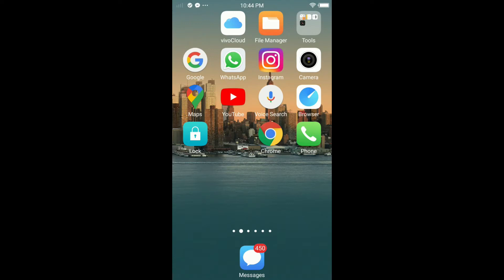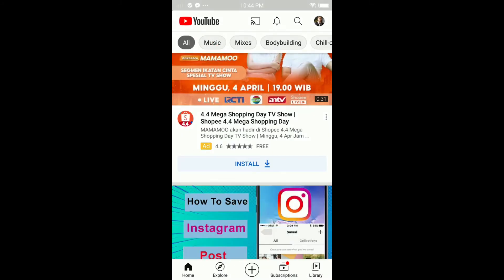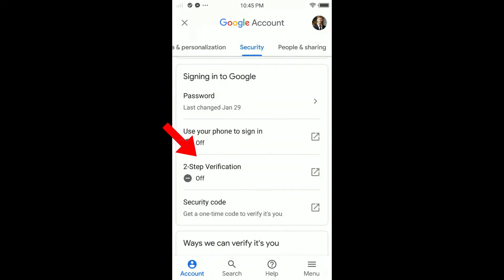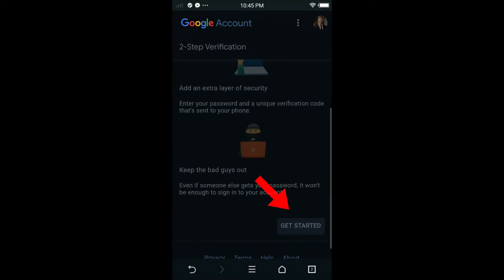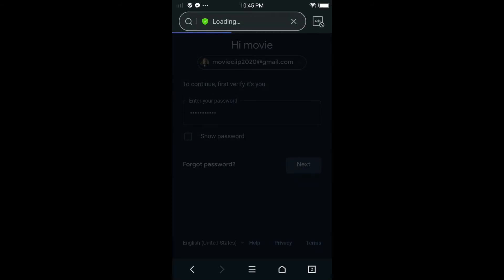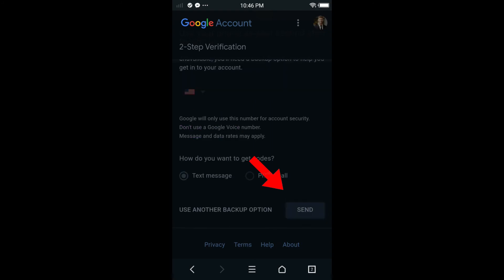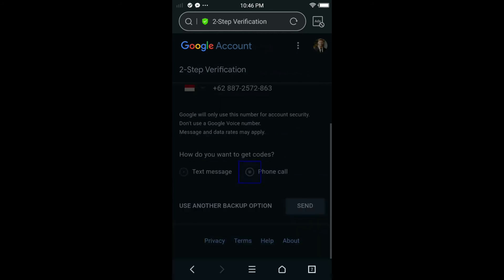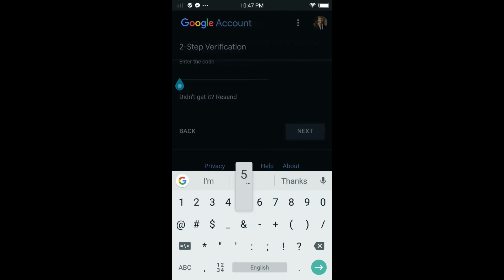How to Turn On 2 Step Verification on YouTube Using Mobile Phone